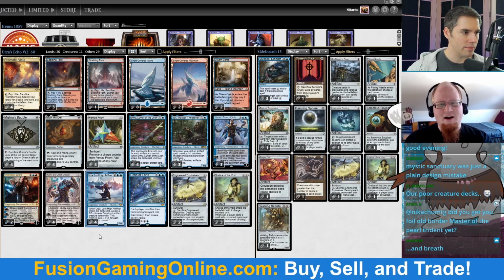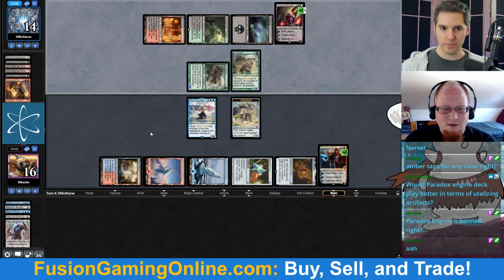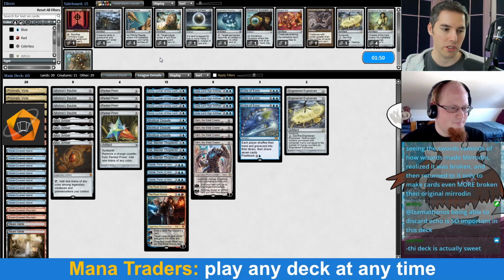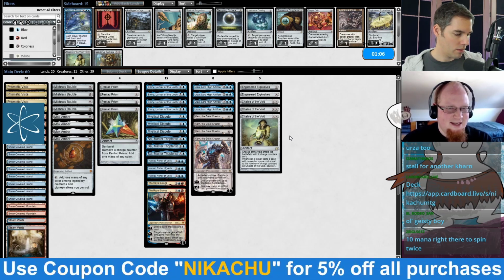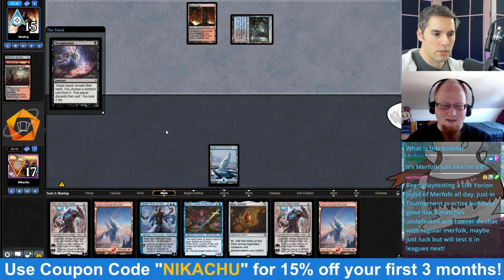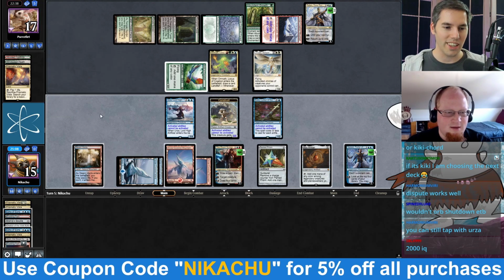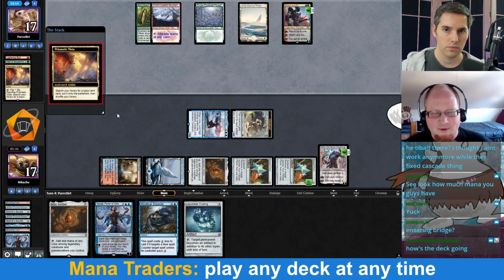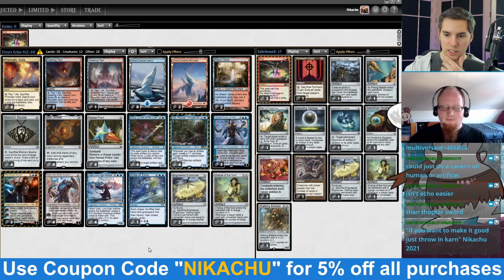Modern Urza Echoes | MTG Gameplay